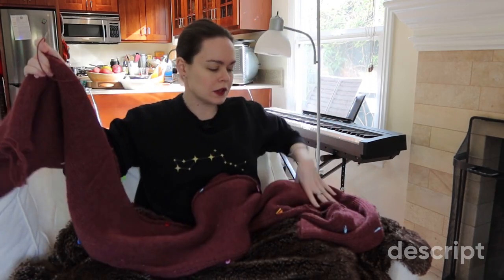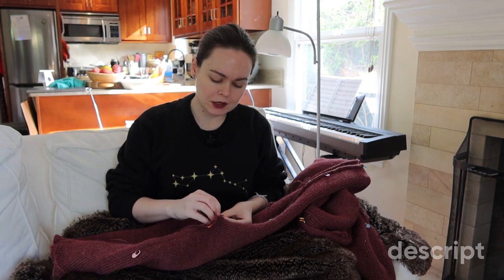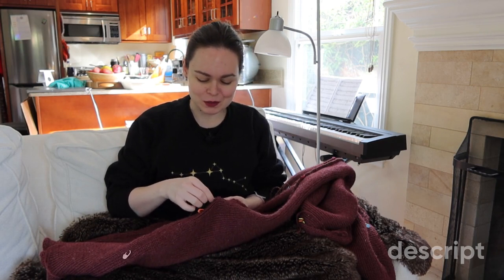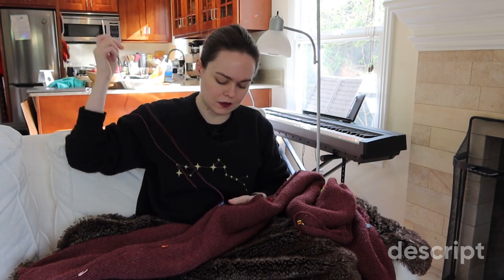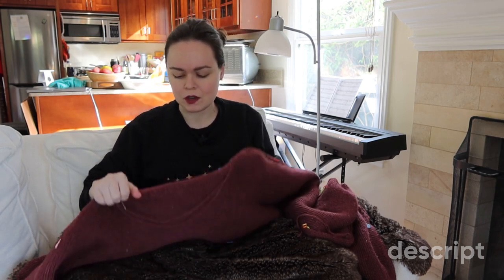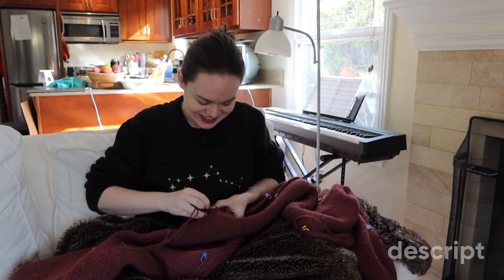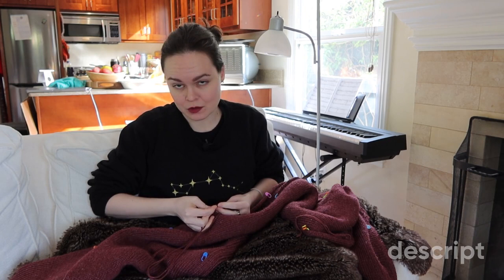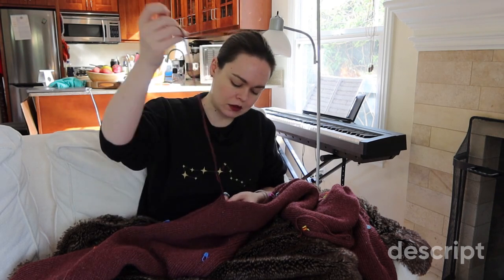How knitting machines work and why there's no second garter carriage blanket video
Listen to me ramble about how Brother knitting machines do patterning and how AYAB works. There's a bug in AYAB that I've been trying to get my head around for a while. I think I finally understand how it works.